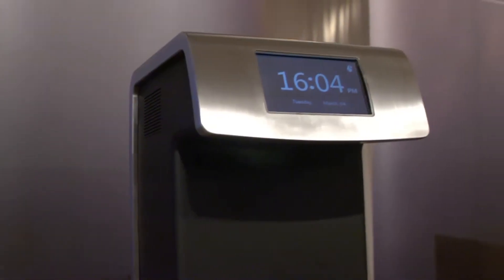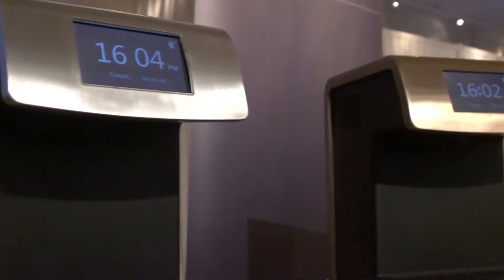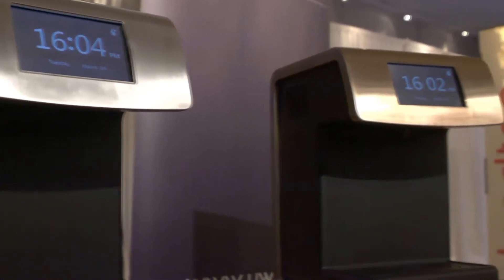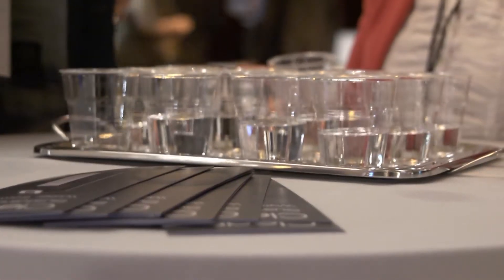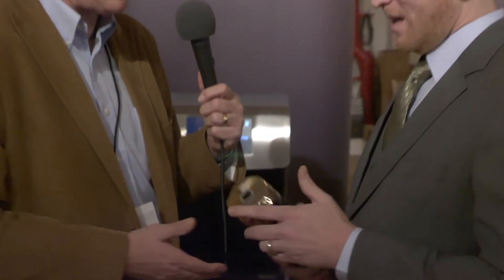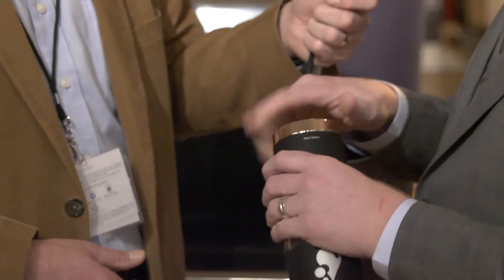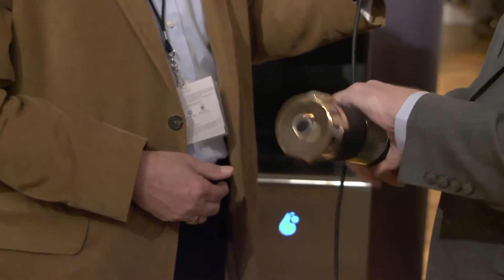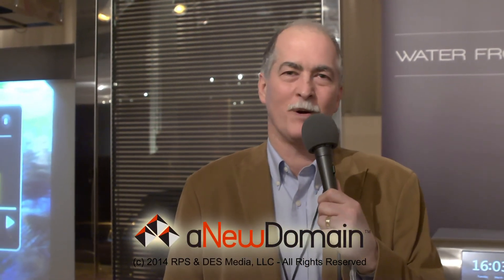aND Luxury 2014 UWSS